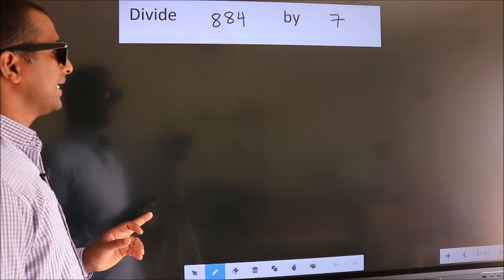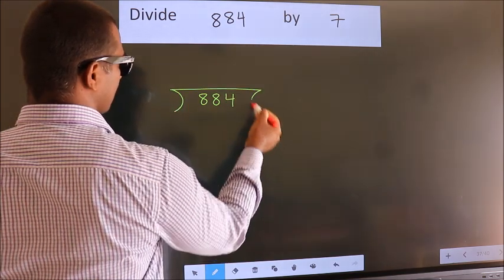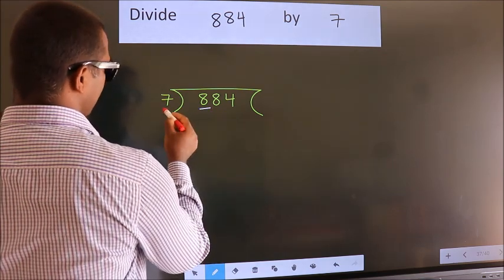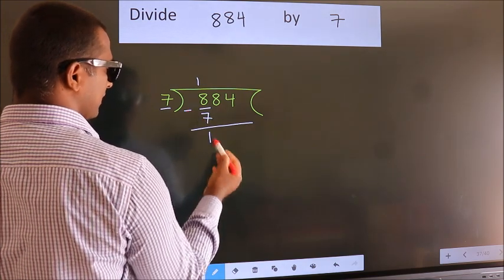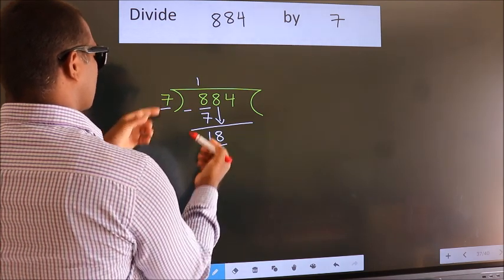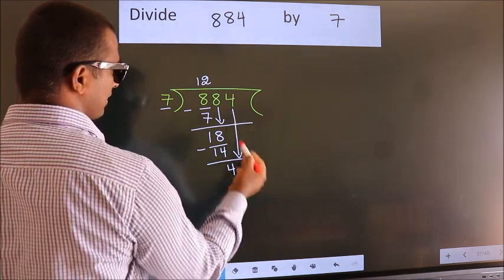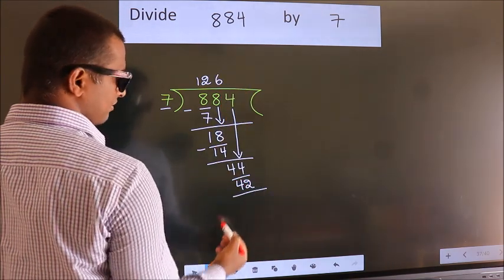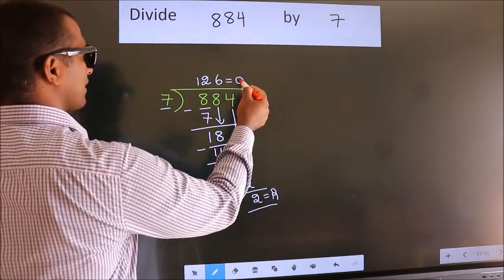Divide 884 by 7